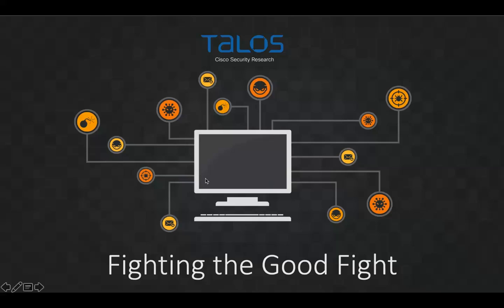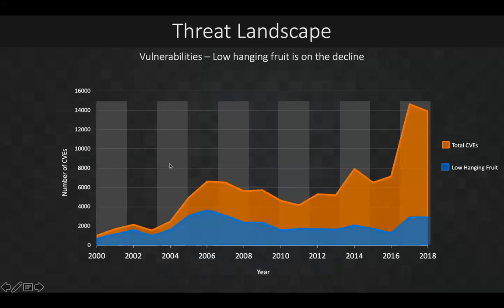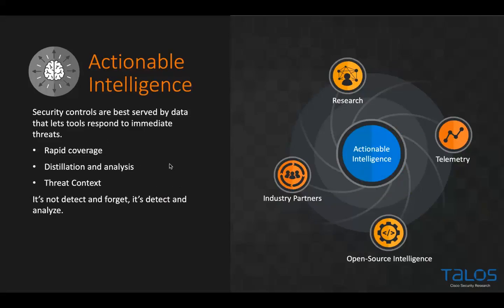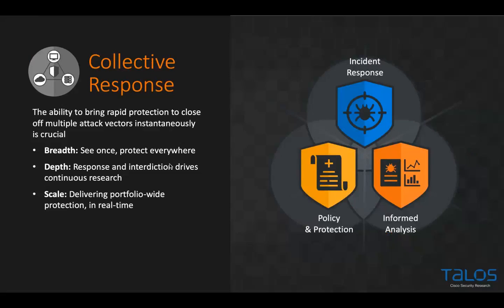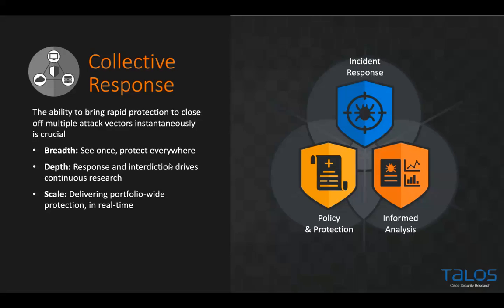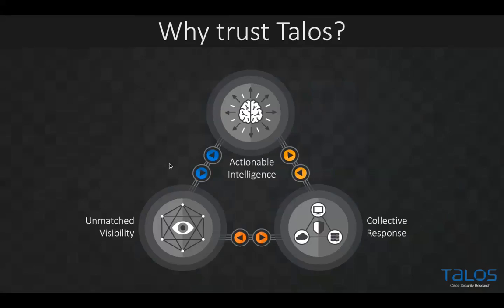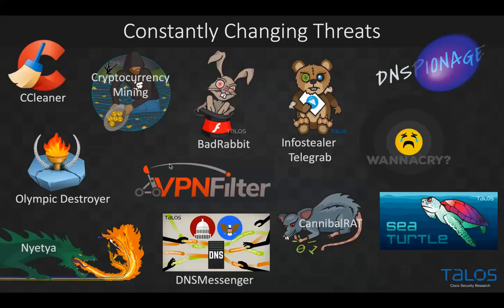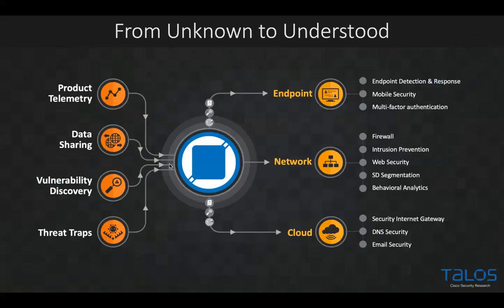The Importance of Actionable Threat Intelligence